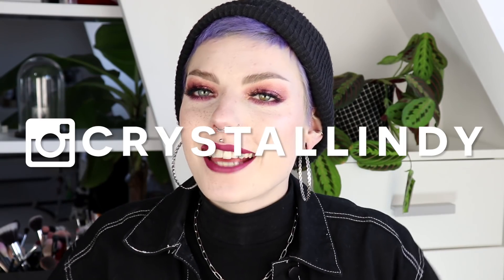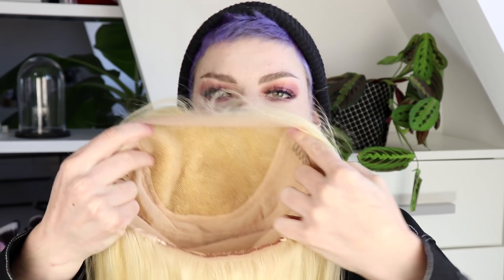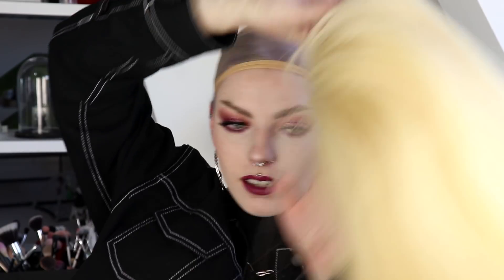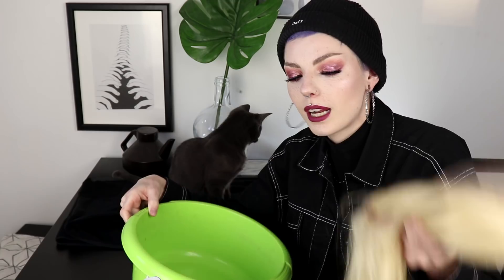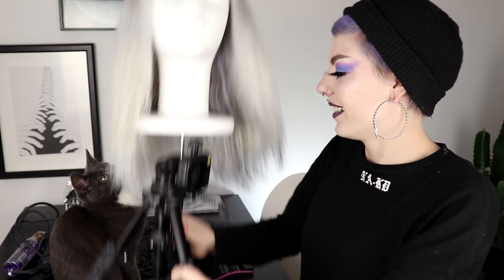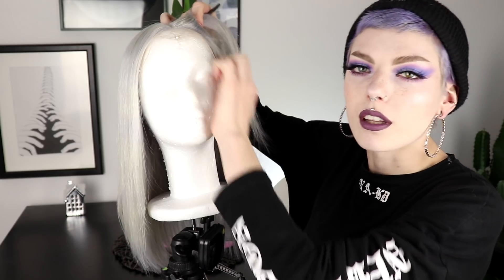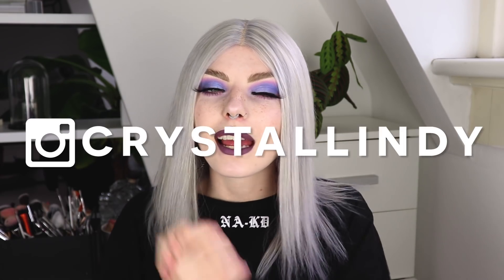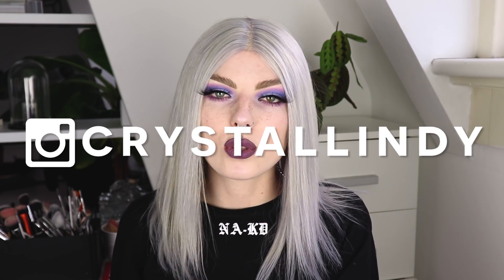Trying Out A Human Hair Wig For The First Time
xoxo

Camera: Canon 77D
Editing program: Adobe Premiere Pro CC
Soft Boxes: Bresser BR-2245 Daylight Set 1300W